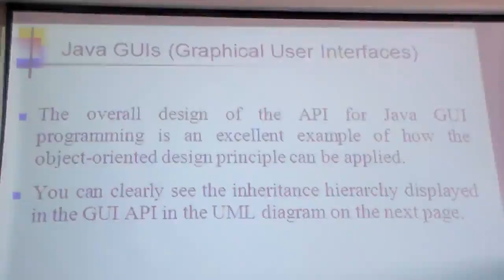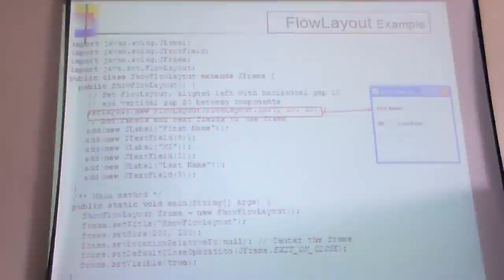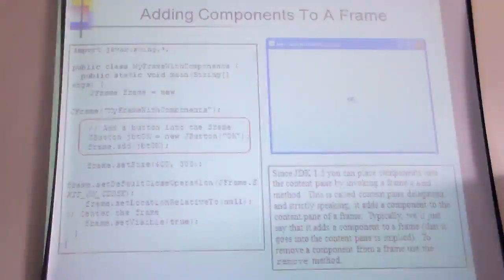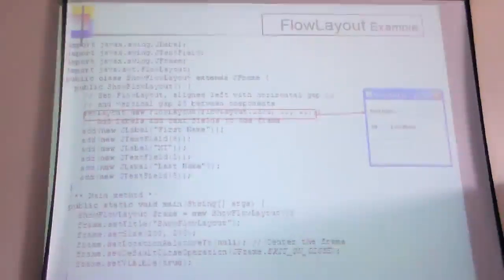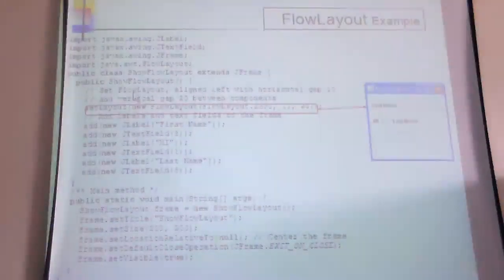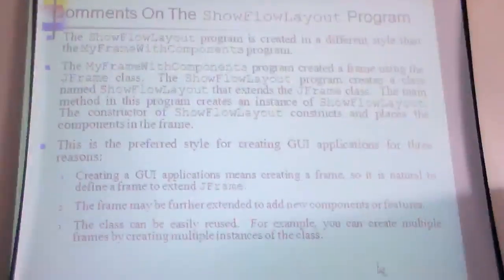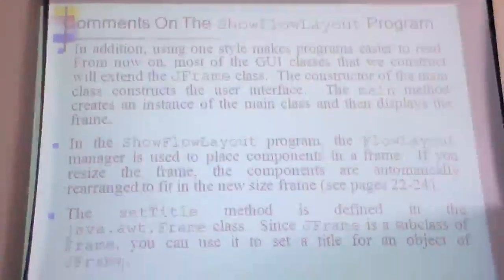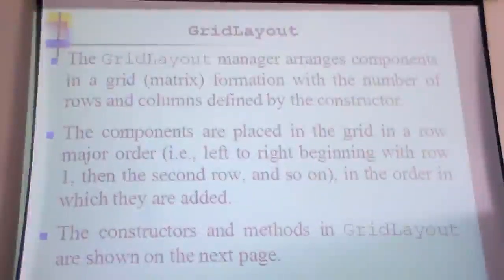java lec 8 part 1- 4